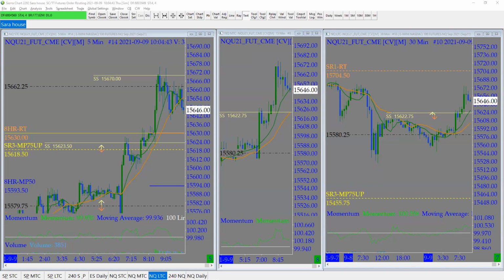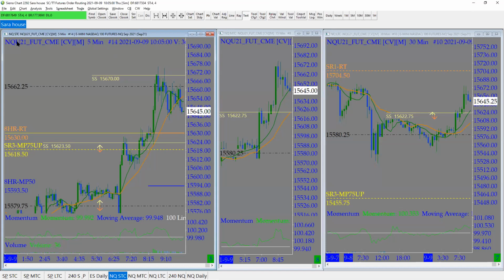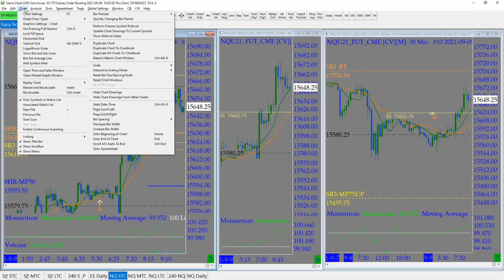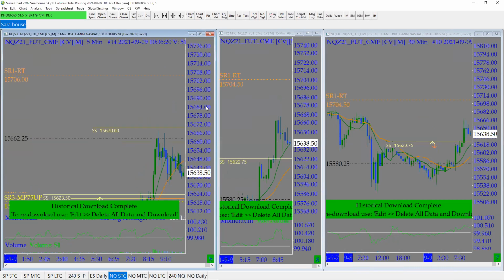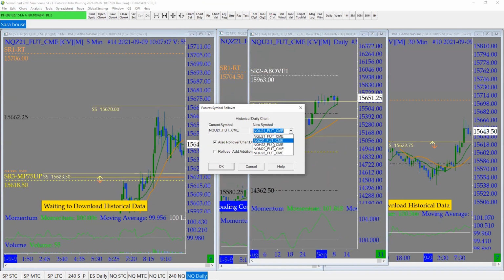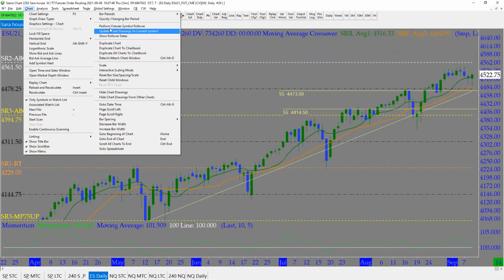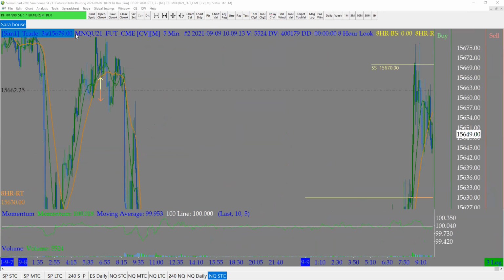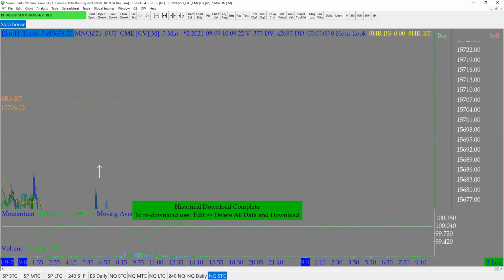Quick easy guide to do a contract rollover on Sierra Charts